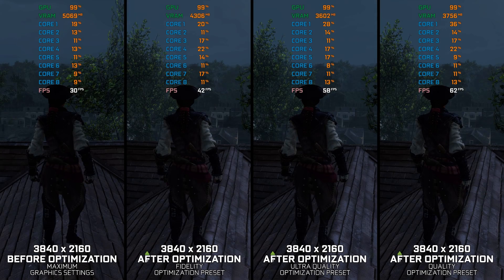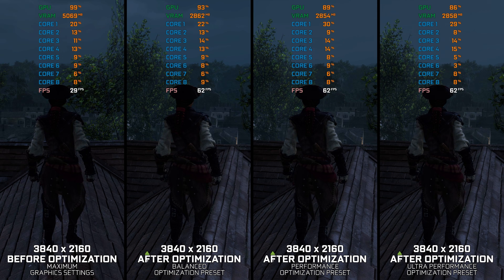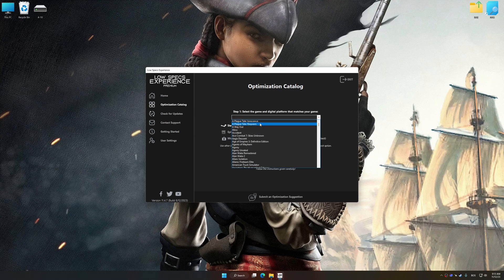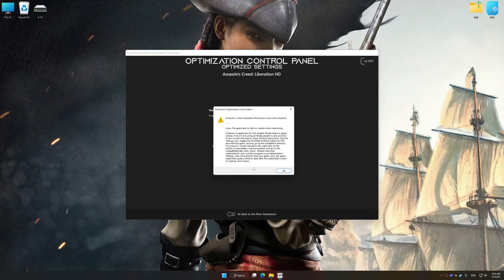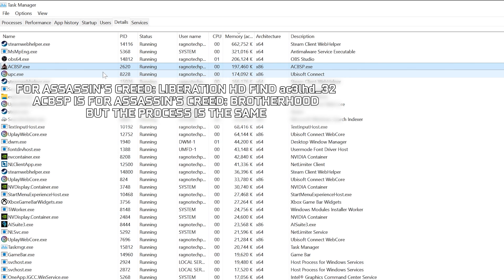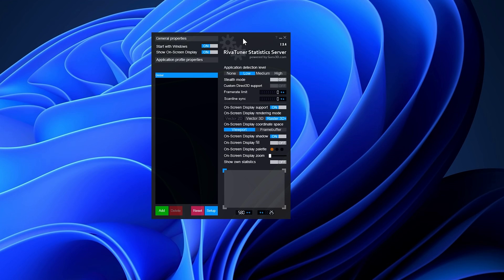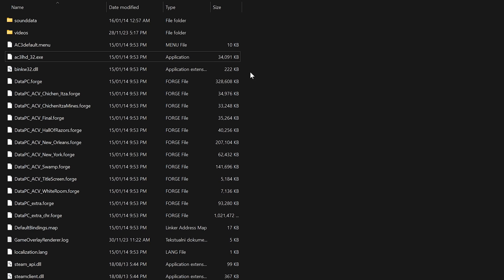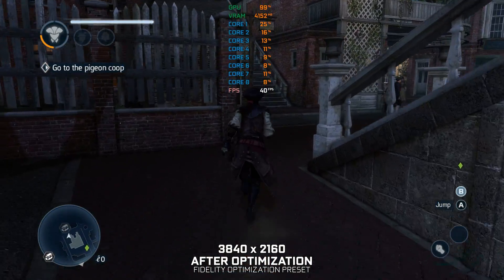Assassin's Creed: Liberation HD | Optimized PC Settings for Smoother Gameplay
Learn how to configure the Optimized PC Settings presets in Low Specs Experience for Assassin's Creed: Liberation HD to achieve stable frame rates, smooth gameplay, and balanced performance. This guide shows you how to maintain excellent visual quality while improving responsiveness, reducing micro-stutters, and keeping motion fluid for the best overall gaming experience.

⏱️ Timestamps

00:00 Before vs After Optimization
00:40 Optimization Guide
01:55 Stutter, Freezing and Single-threaded Issue Fix
02:45 FPS Lock, Uneven FPS and FPS Flactuation Fix
03:35 Startup Black Screen and Crash Fix
04:16 Additional Gameplay Footage